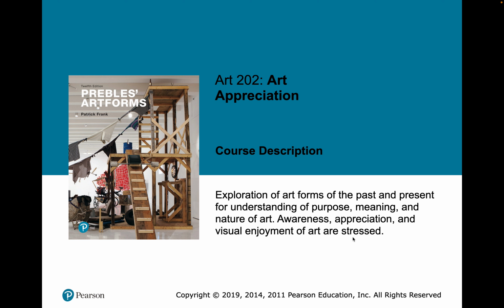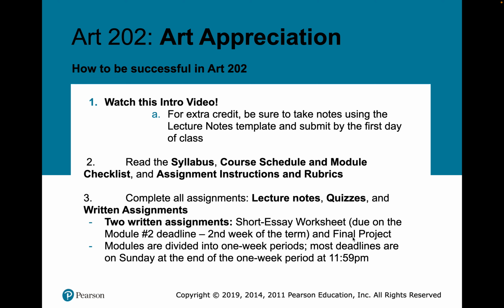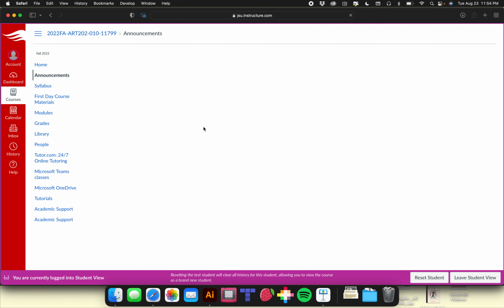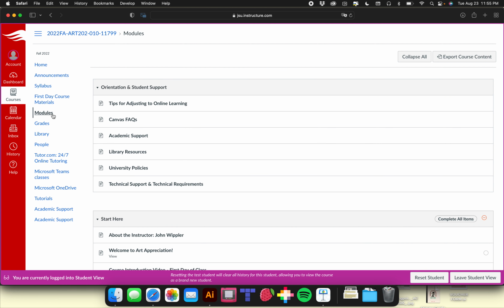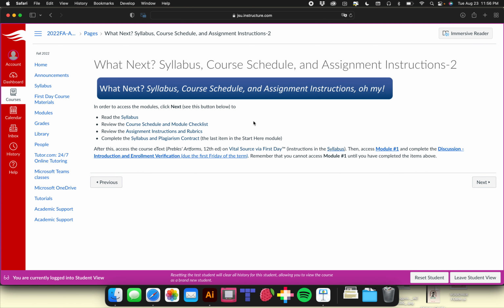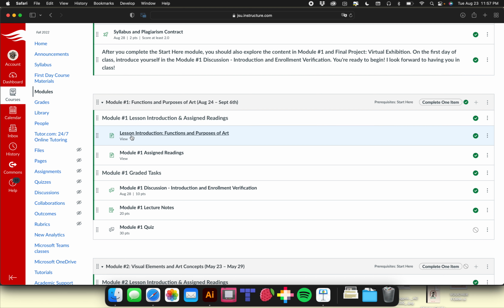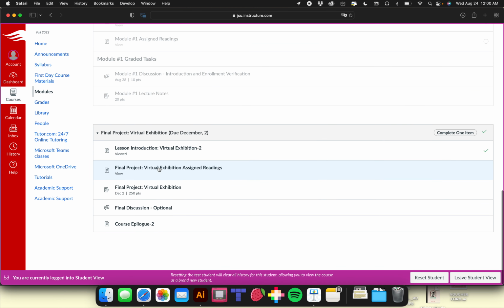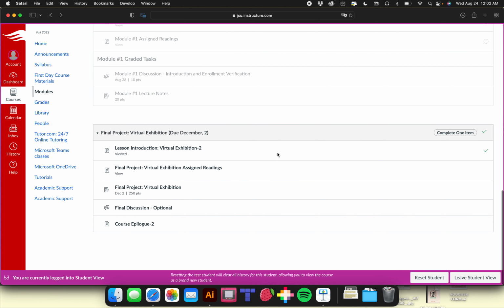Intro to Art 202: Art Appreciation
Intro to the class, as well as navigating canvas.